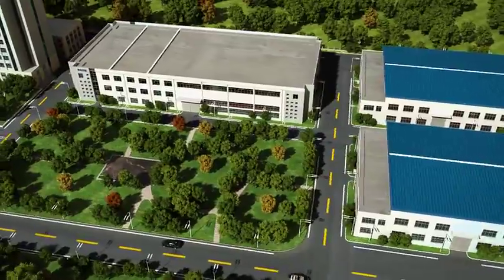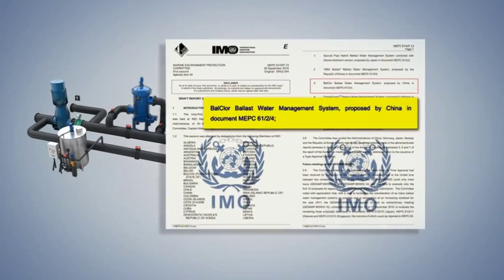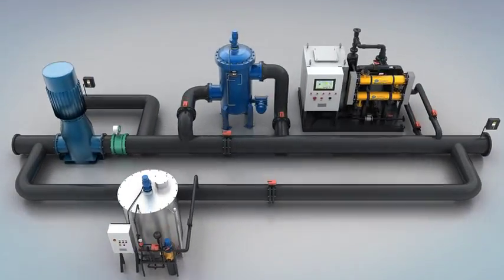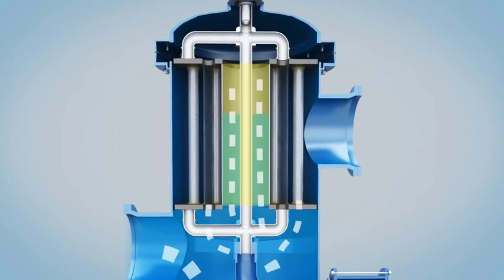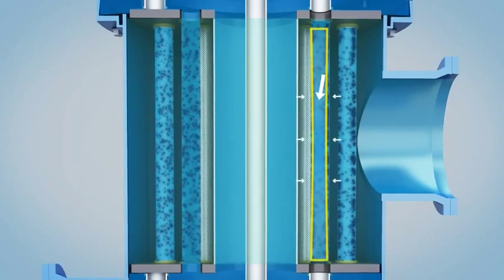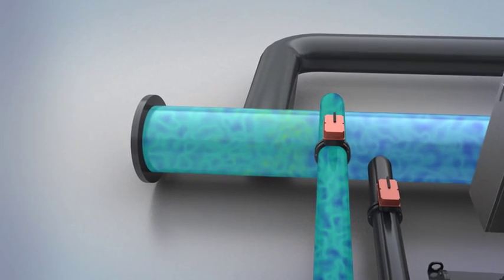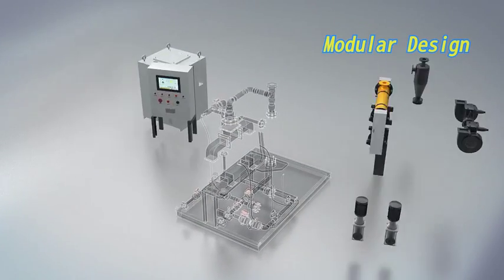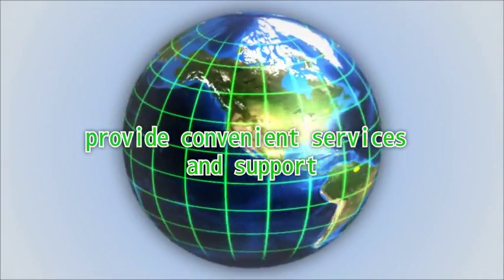Balclor - Ballast Water Management System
The newly developed BalClor BWMS, is the latest technology, which compiles to IMO D-2 standards and has been approved by DNV, LRS and CCS. US Coast Guard has accepted BalClor as Alternate Management Systems (AMS). The new BalClor uses electrolysis technology and its treating process consists of Filtration, Electrolysis and Neutralization.

Features
•Treatment Capacity for all vessels: 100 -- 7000 m3/h
•High efficiency with low power consumption
•No pressure drop to main ballast pipe line
•Modular Design, no big modification to main ballast pipe, easy installation for NB and retrofits
•Low operating & maintenance costs
•No limitations on treating seawater with different conditions, even muddy water
•Worldwide service Network